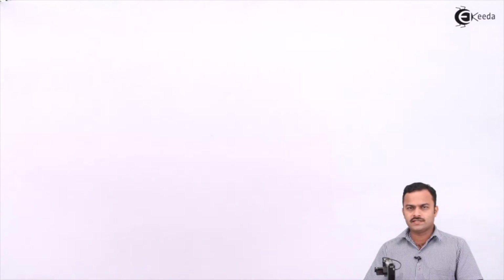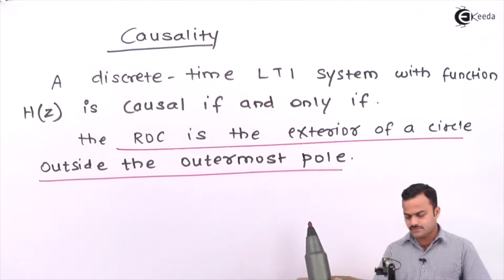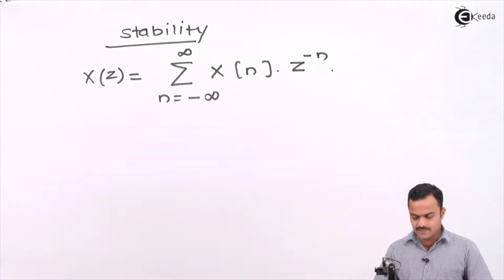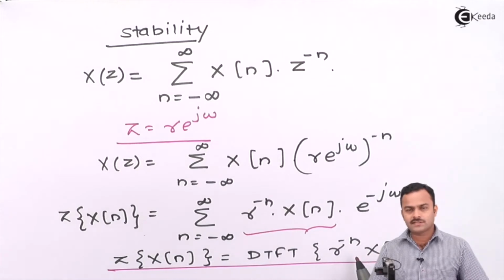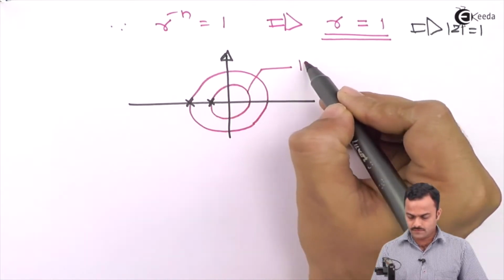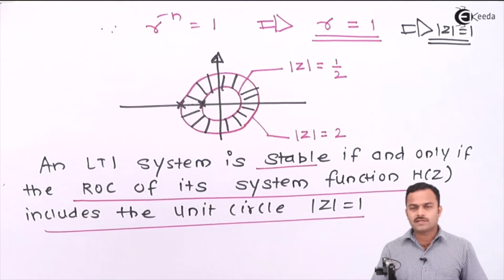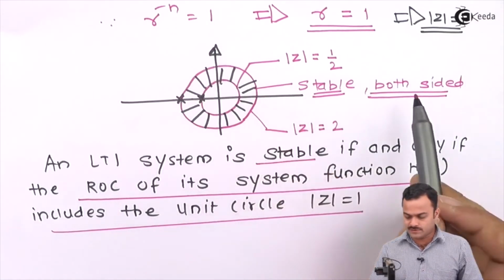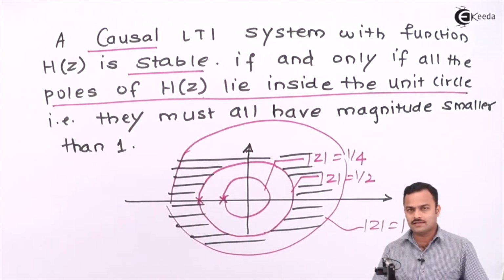Concept of Causality and Stability | Z-Transform | Signals and System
Delve into the fundamental notions of causality and stability within Signals and Systems! Join us as we demystify the Z-Transform, uncovering its intricate relationship with the concepts of causality and stability. Understand the core principles through illustrative examples, simplifying complex theories. Gain a comprehensive grasp of these vital topics essential to understanding signal processing. Dive into this insightful exploration, perfect for learners seeking clarity on the Z-Transform's role in determining causality and stability within Signals and Systems. Don't miss this opportunity to enhance your understanding of these foundational concepts!

Happy Learning.